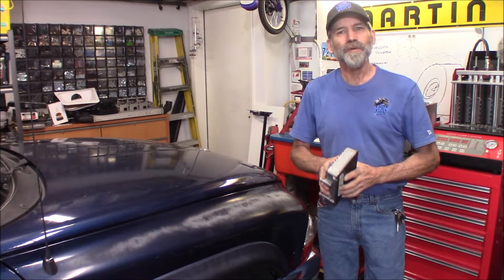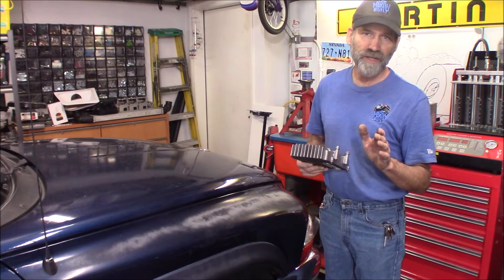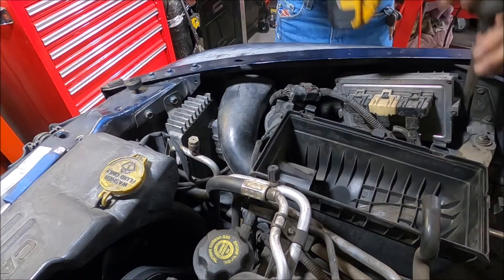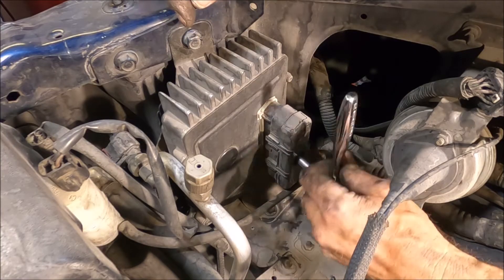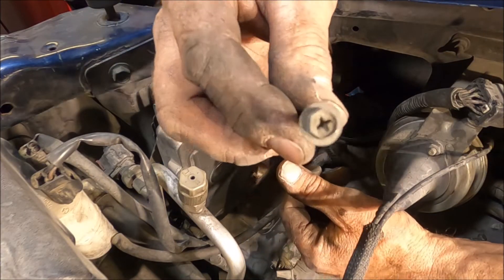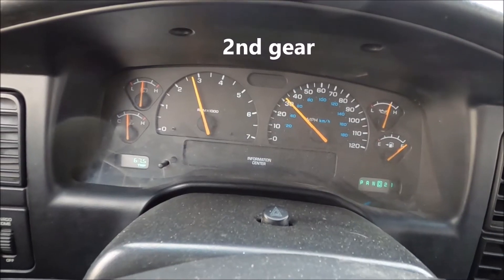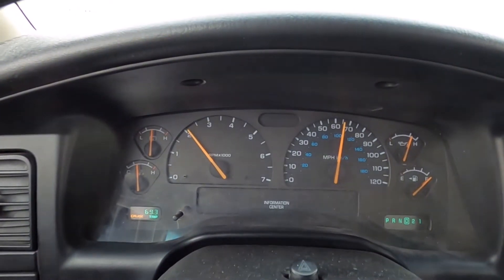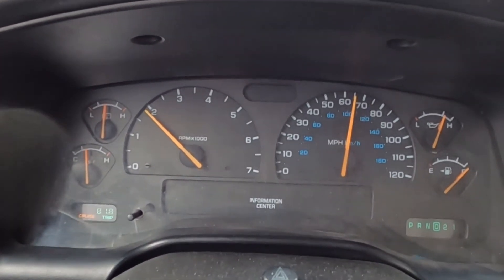How to Convert Dodge Dakota & Durango 4 speed to 5 speed Transmission (45RFE to 545RFE)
This is the easiest transmission conversion you will ever do in 30 minutes convert your 4.7L
4-speed automatic transmission into a 5-speed for under $50.00
I went from 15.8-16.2 to 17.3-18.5 MPG after making this upgrade. That is around 2 MPG better than before. The truck has 3.92 rear-end gears.
This will work for  99-02 Dodge Dakota, Durango, Ram, Jeep Grand Cherokee, and Liberty
This is a great video on how to replace the Transmission Control Module TCM/TCU.
Here is part number 56044574AC for the 545RFE TCM
To determine what transmission you have now, enter the VIN number in the link provided below.
Enter the VIN as it appears, case sensitive.

13 Pieces Torx Bit Socket Set
1/4 Drive Extensions
GEARWRENCH 10 Pc. 1/4 & 3/8 Single Size Socket Set, 10mm

Recording Equipment Used:
Canon VIXIA HF R700 Camcorder
RODE VideoMic Studio Boom Kit
Rode Deadcat Wind Shield for VideoMic
Wide Angle Lens Kit For CANON VIXIA
64GB Elite Performance Class 10 Flash Memory Card
GoPro Hero 8
Universal Flexible Tripod with Ball Head Bundle
Selfie Flip Mirror Set for GoPro 8/7/6/5
Aluminum Alloy Case for GoPro Hero 8
GoPro Pro 3.5mm Mic Adapter for Hero 5 thru 8
Rode VideoMicro Compact with Rycote Lyre Shock Mount